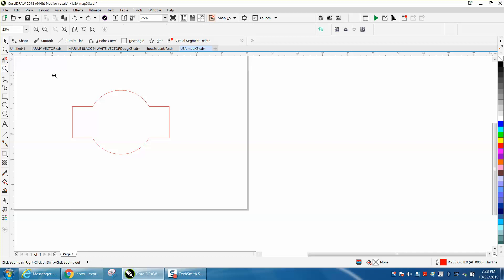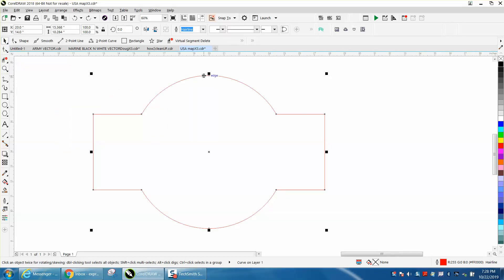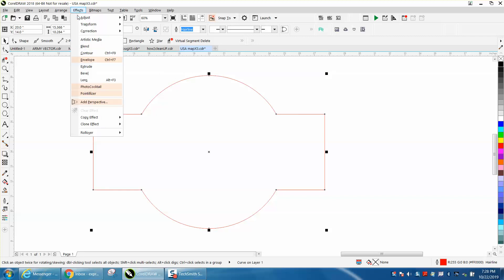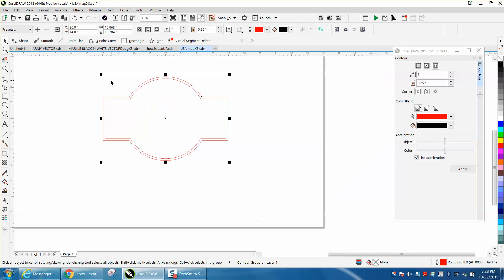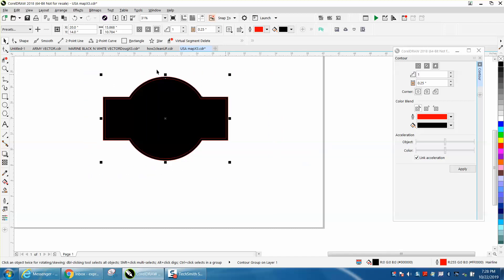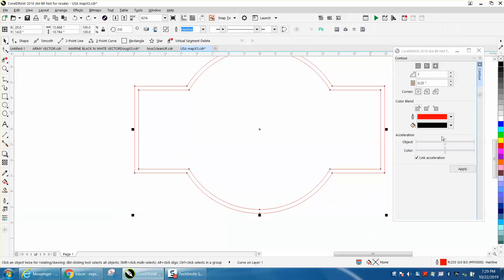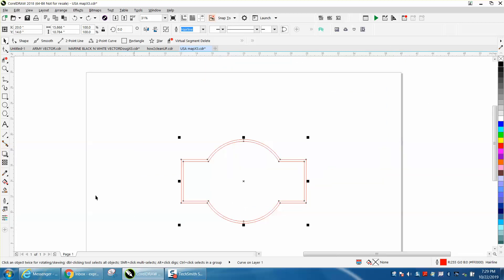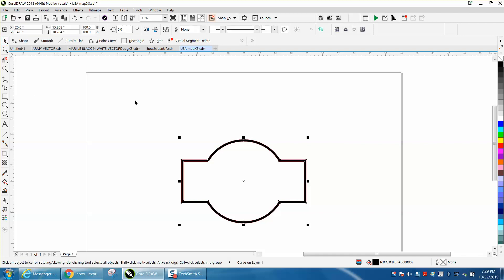Corel Draw Tips & Tricks Contour Combine and Smart Fill Tools